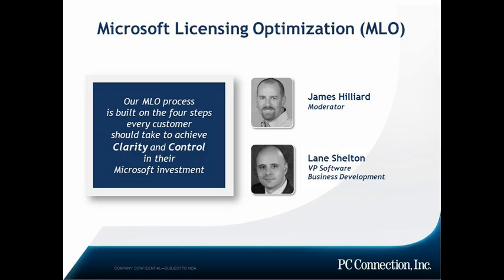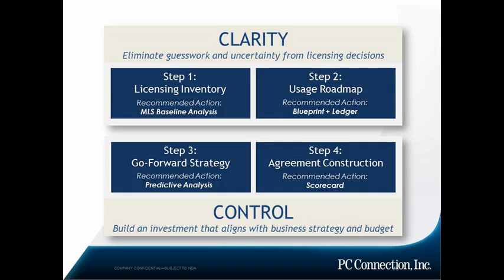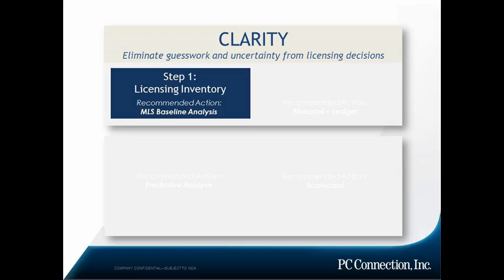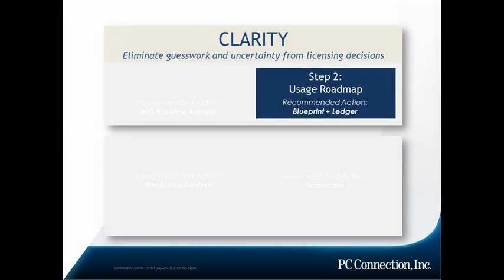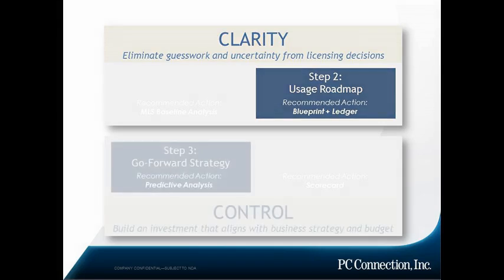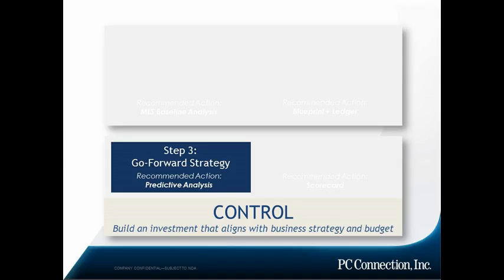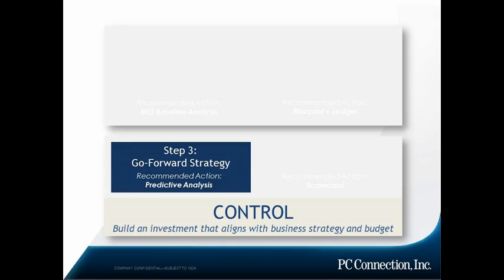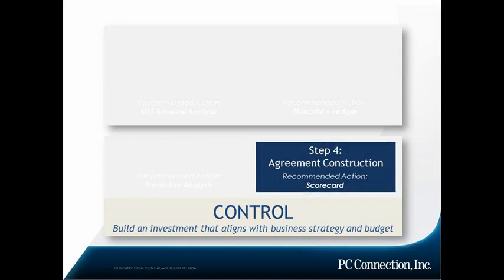Strategic MLO Steps